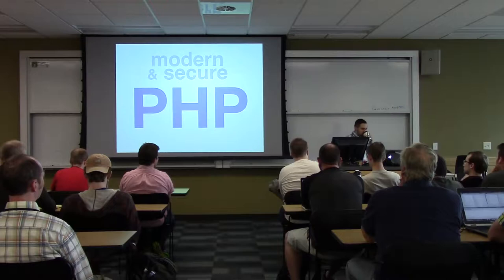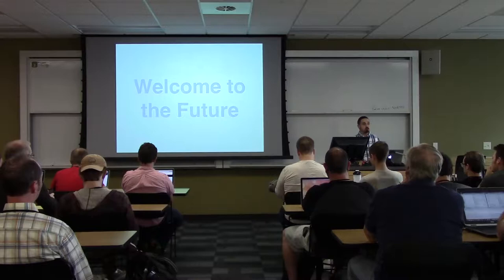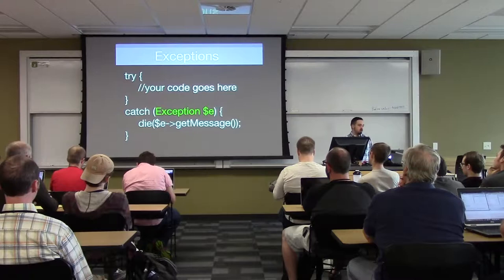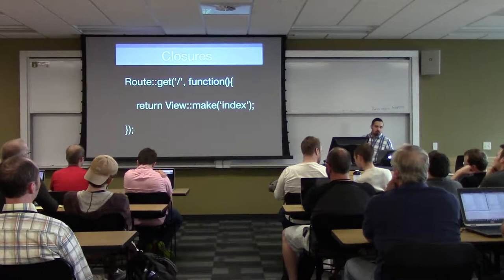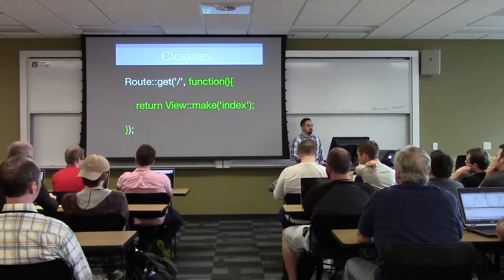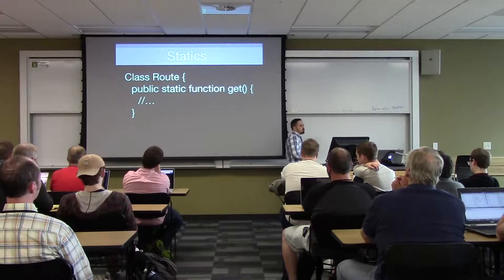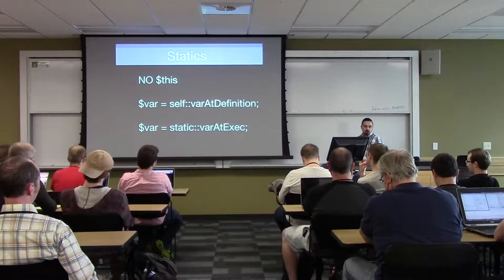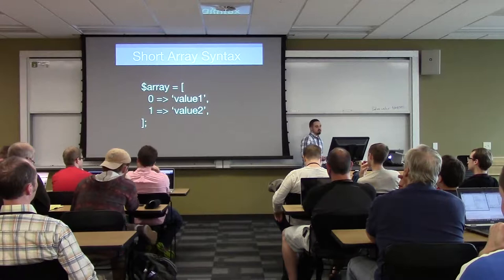Openwest 2015 - Ben Edmunds - "Modern and secure PHP" (34)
This is not the PHP of old. Learn what's changed in the PHP world over the last few years. Classes, objects, statics, traits, unit testing, composer, password hashing; it's a whole new ballgame.

Learn what has changed in the PHP world over the last several years. We'll cover
The newest PHP language features.
Community efforts such as the PHP Framework Interoperability Group, Composer, and PHP the Right Way.
How to secure your application using up to date techniques.
Thursday, May 7th, 11:30am-12:15pm
Room SB 280 (PHP)